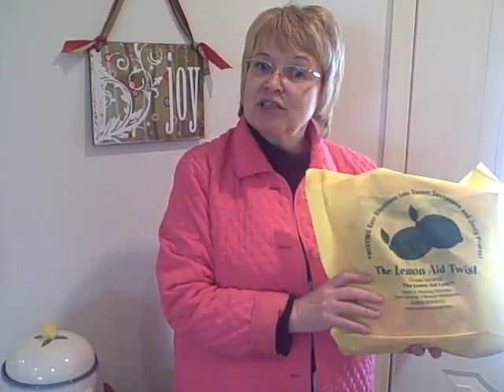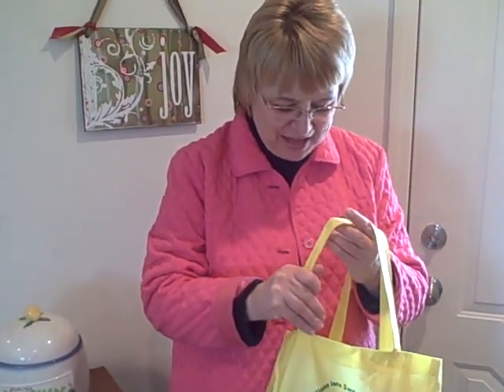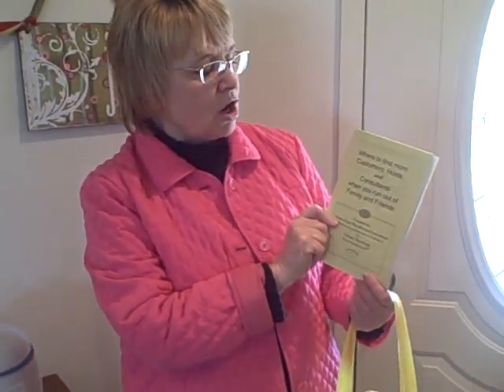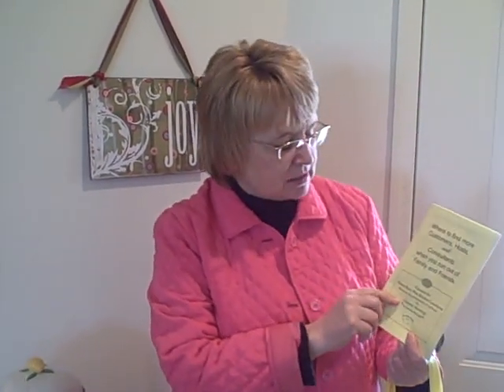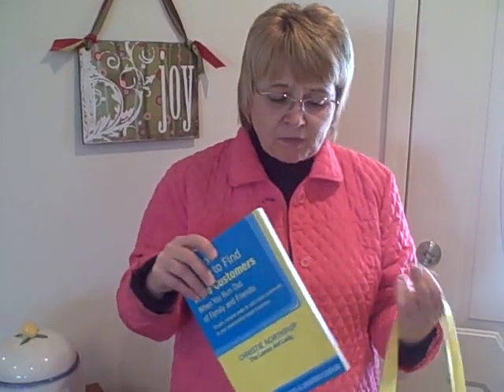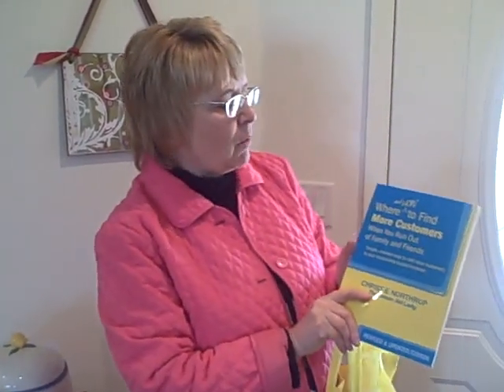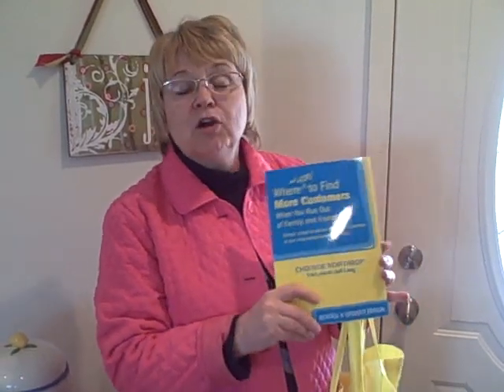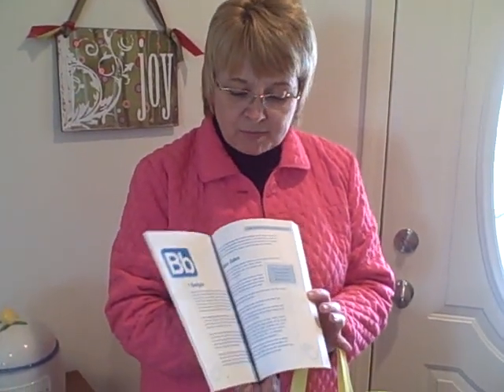Direct Sales Tip: Put Product in Profit Purse